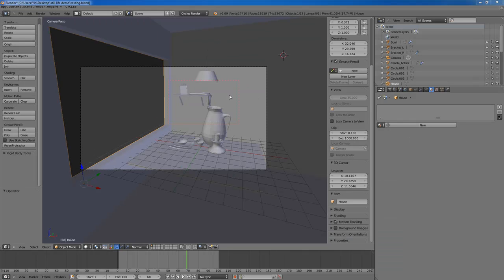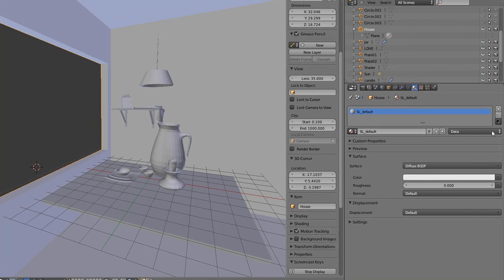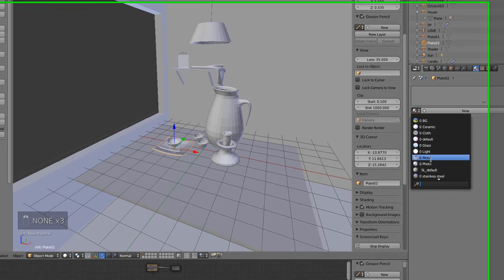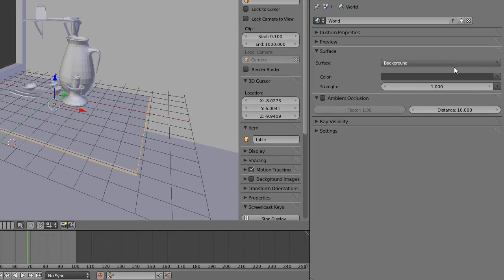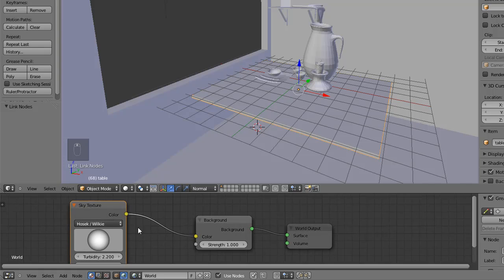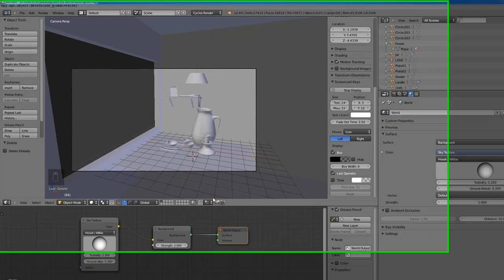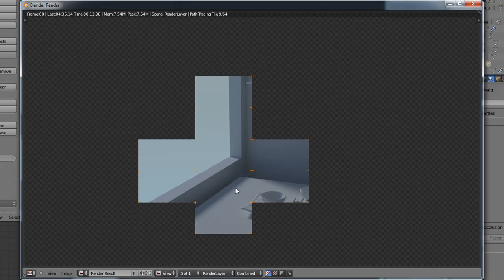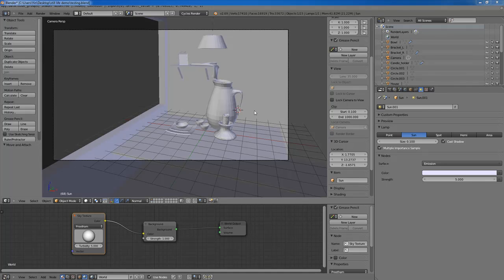1-Environment and Sun light